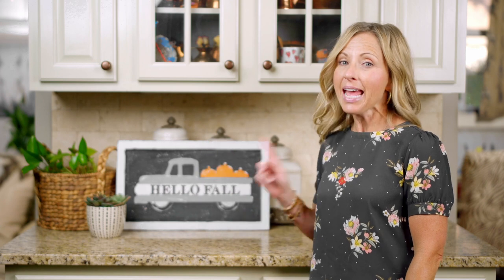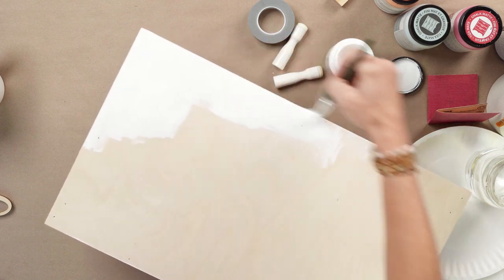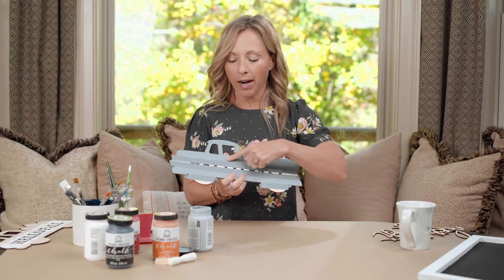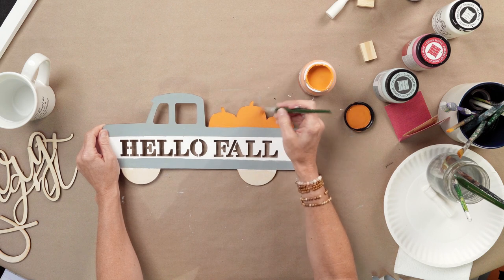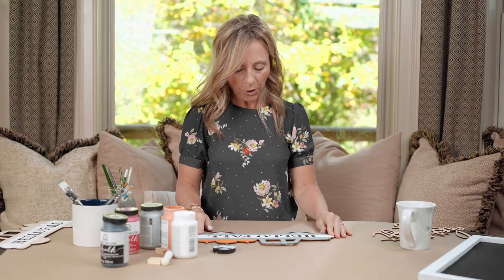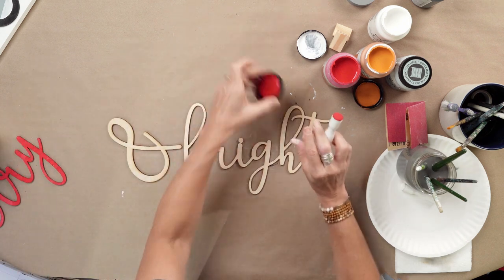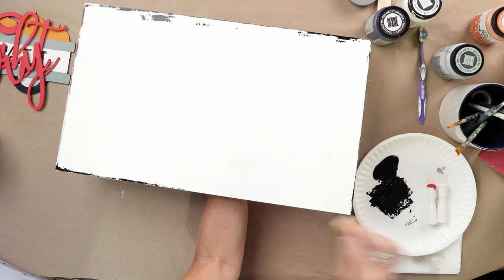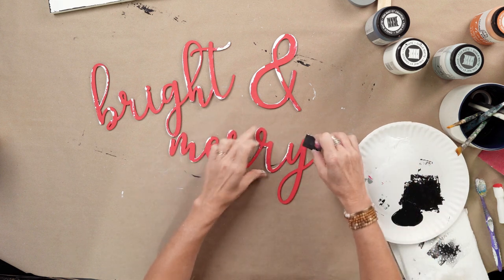Let's Make | Reversible Holiday Plaque!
In this video Kirsten Jones shows you just how easy and fun it is to create a two season holiday sign perfect for the end of the year!